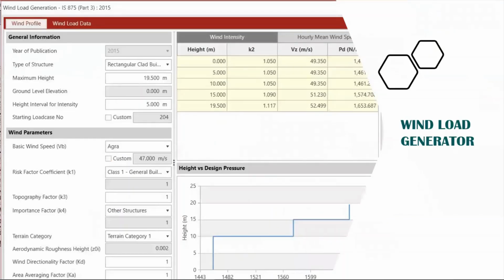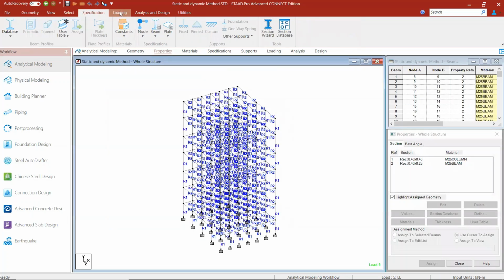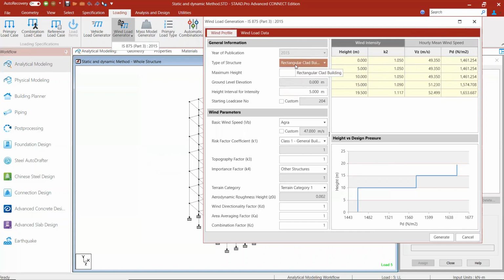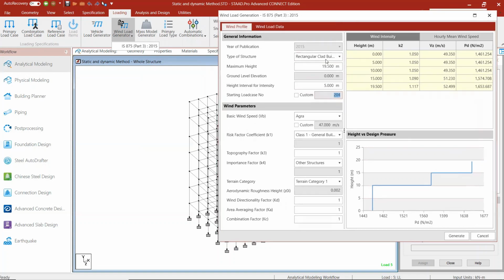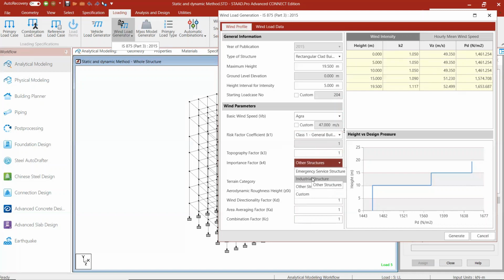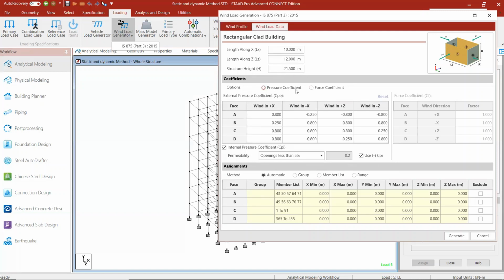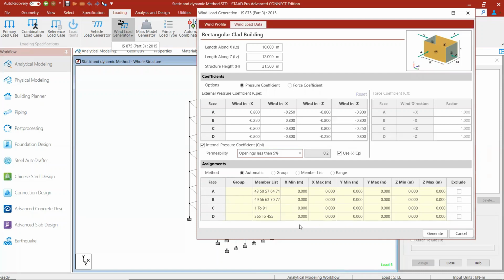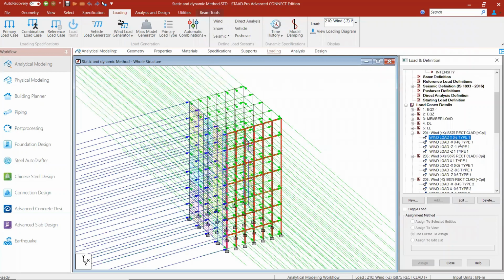Wind Load Generator in STAAD.Pro